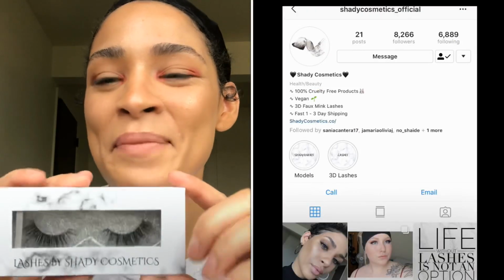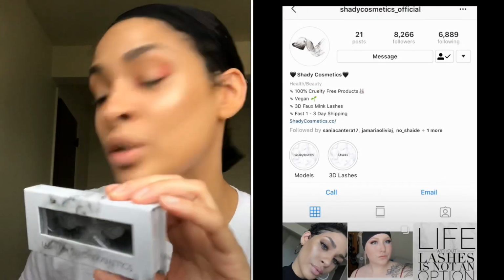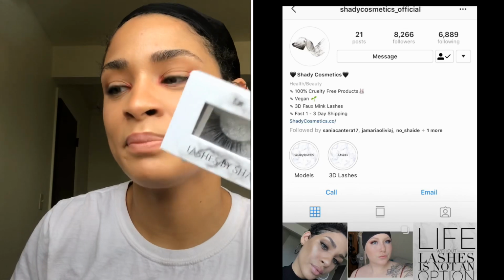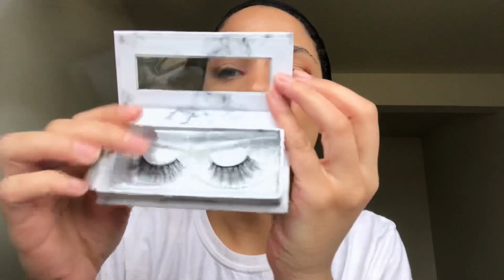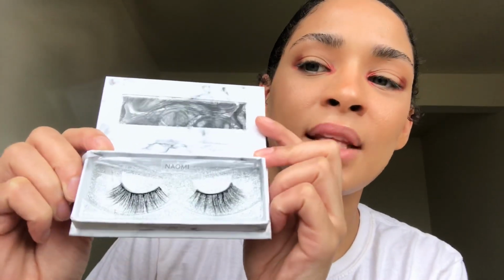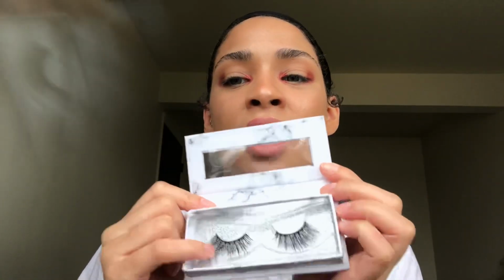Easy Glowy Work Makeup | Shady Cosmetics Lash Review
Hey lovelies! Just wanted to share my favorite makeup look that I wear most often to work! It’s very simple and also glam with out being to glam. Also the lashes are amazing go check out shady cosmetics and support! I honestly love these lashes and I got them super fast!

Products:
Tatcha Silk Canvas Primer
Vaseline
MAC Pro Longwear Foundation
LA Girl Concealer
Urban Decay Translucent Pressed Setting Powder
MAC Bronzer
Wet n Wild Highlighter
Urban Decay Clear Brow Gel
Ofra Setting spray
Huda Beauty Original Rose Gold Palette
Shady Cosmetics Lashes
MAC Retro Liquid Lip

Snap: @carerra_love